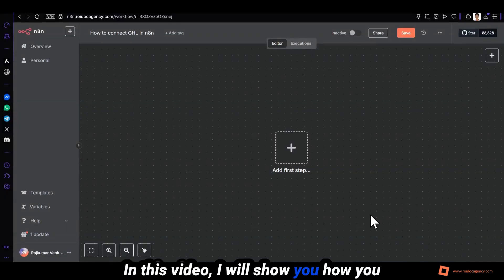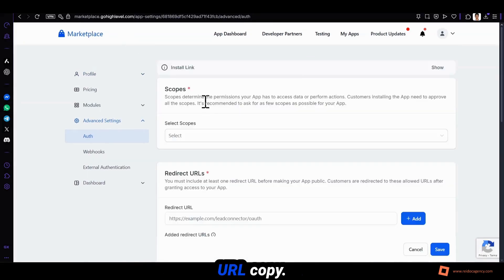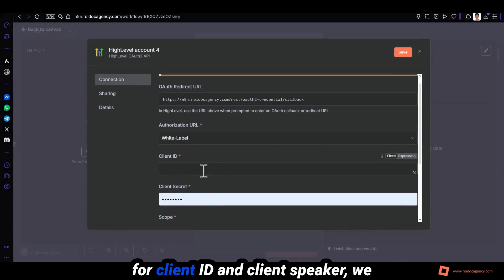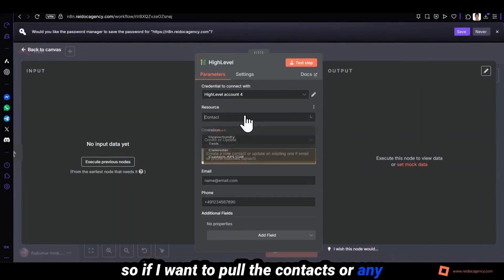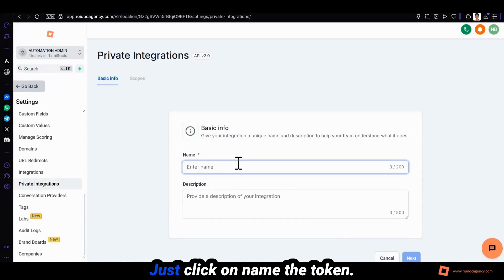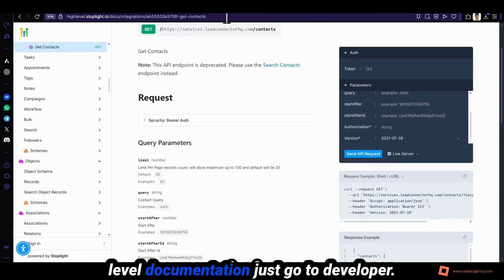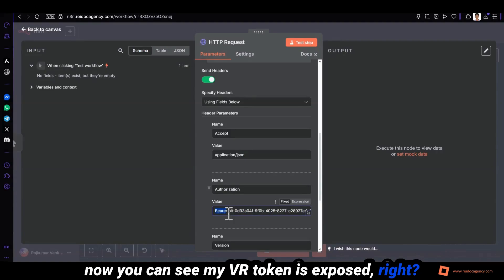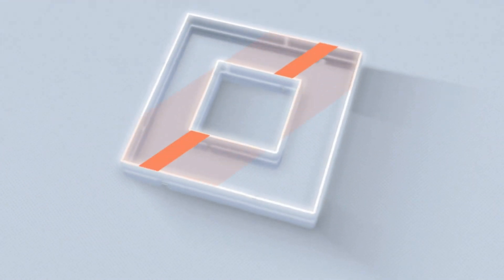Connect GoHighLevel to n8n: Two Easy Methods Explained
In this video, I’ll walk you through two simple ways to connect your GoHighLevel account to n8n:

1️⃣ Using the default n8n GoHighLevel node
2️⃣ Using the HTTP request node with a private integration token

You'll learn how to:

Create and configure GoHighLevel credentials
Add scopes and set up the default node
Generate a private integration token
Use cURL commands and HTTP requests in n8n
Securely manage tokens and authorization headers

This tutorial is perfect for marketers, developers, and automation pros who want to create seamless workflows between GoHighLevel and n8n.

💡 Pro Tip: While the default node is easier, using HTTP requests gives you more flexibility with scopes.